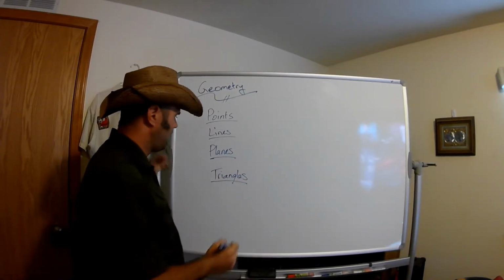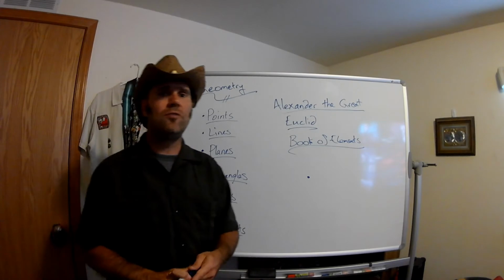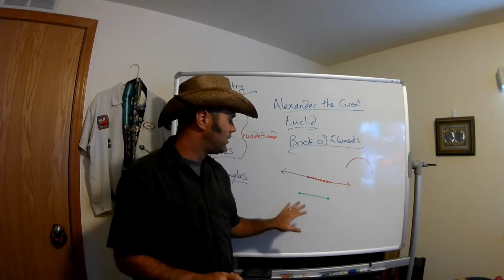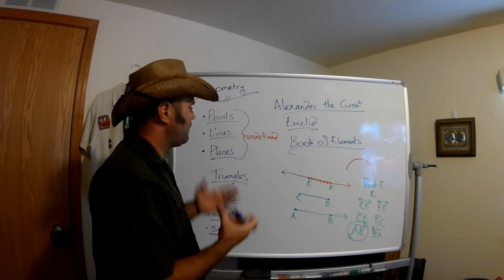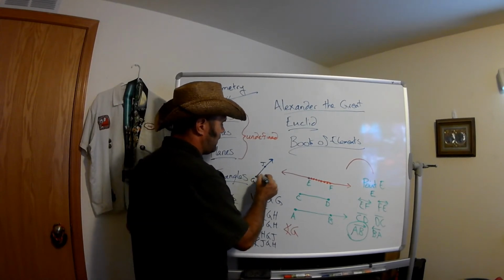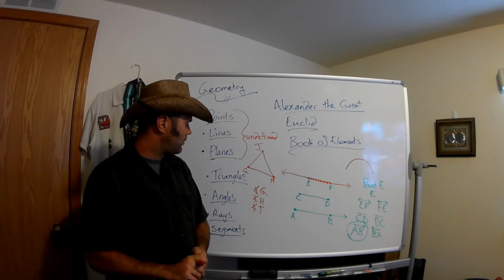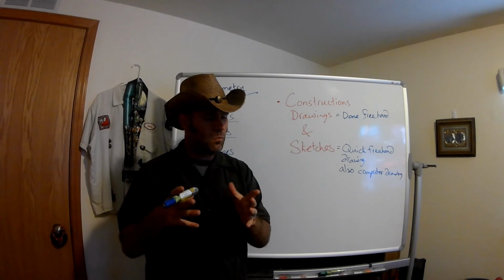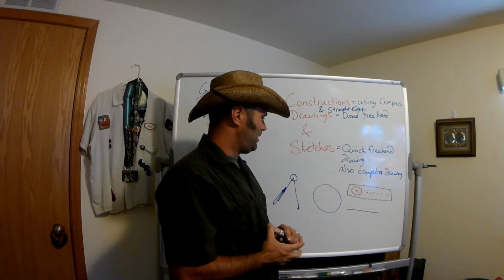Intro to Geometry Lesson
Lesson covering geometry basic terms, history, and constructions.